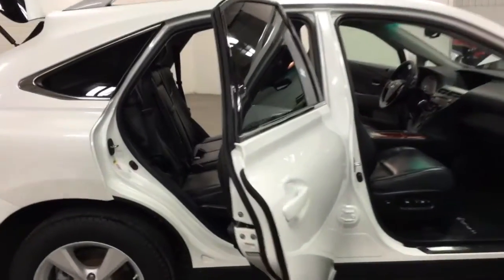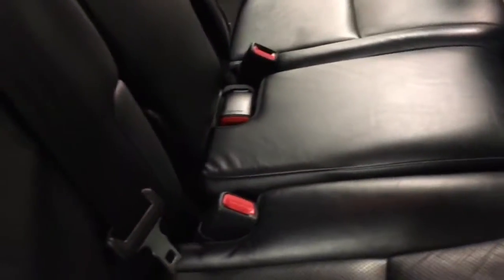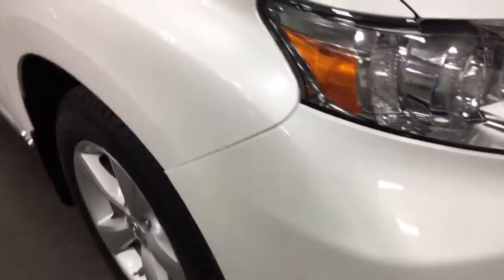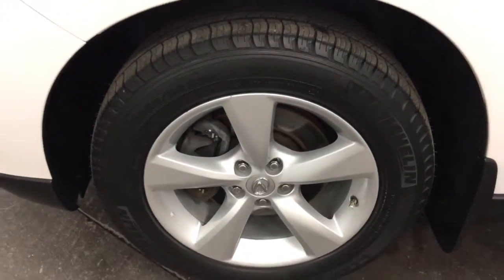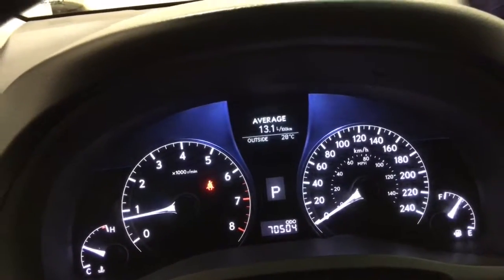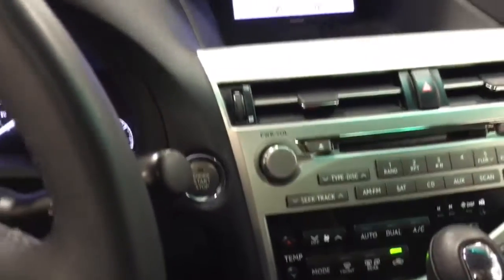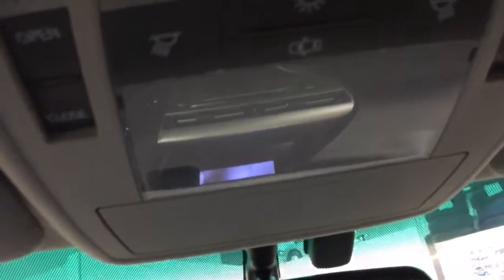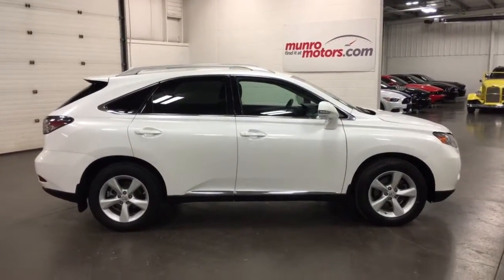2012 Lexus RX 350 AWD SOLD Sunroof Leather Low KMs Munro Motors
SOLD  Brand new Michelin tires, Brand new brakes, brand new shocks,, super smooth to drive, one owner, clean Carproof, no accidents, this RX 350 has power front seats Memory drivers seat, heated seats, power windows, locks and mirrors; AM/FM/XM/CD player; Bluetooth; and dual-zone climate control. It's been a longtime favorite because of its smooth performance and pleasant looks, not to mention Lexus' reputation for dealer service and reliability. 275-horsepower, 3.5-liter six-speed automatic transmission with all-wheel drive with great fuel economy.

At Munro Motors, we find unique vehicles and post our entire stock online in order to ensure that our vehicles find their happy home. To ensure our customers can get what they've always wanted, we offer financing services through TD Bank, Desjardins, Scotia Bank, and Crelogix. We also offer warranty products through Lubrico, Coverage One, and Nation Wide, to make sure that your mechanical baby stays in tip-top condition.